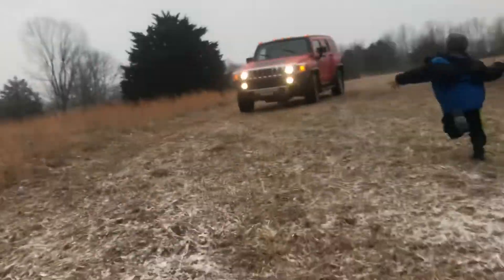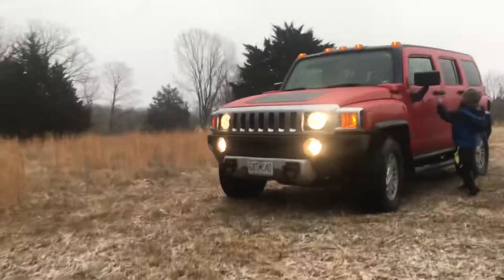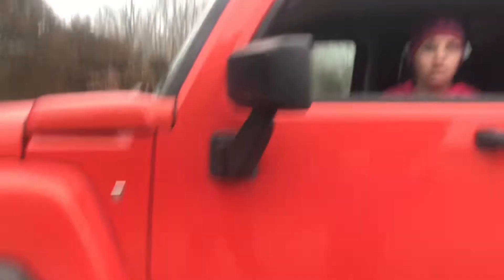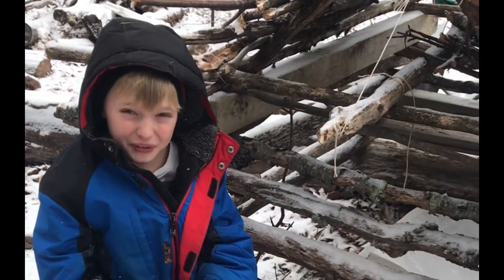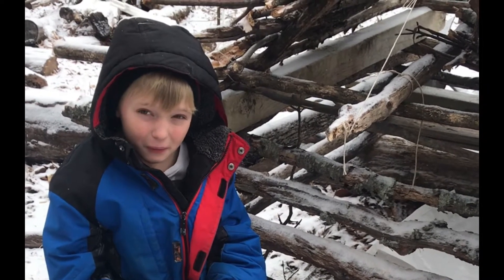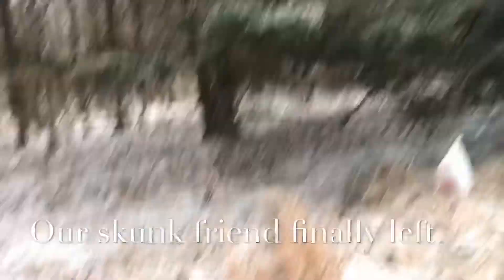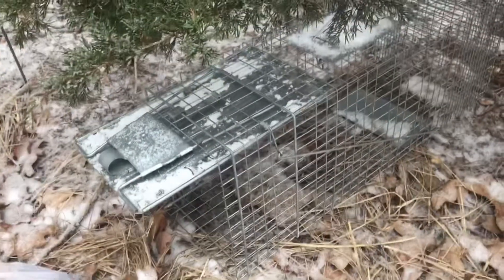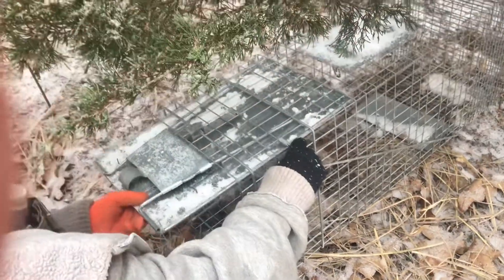Dalton Boys Trapping: Episode 3